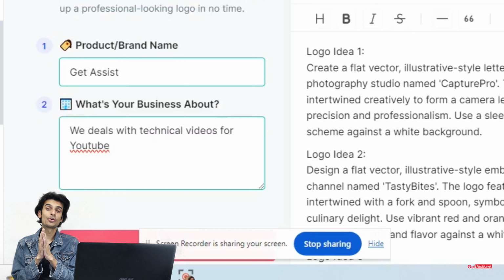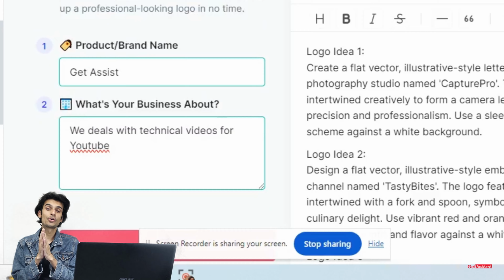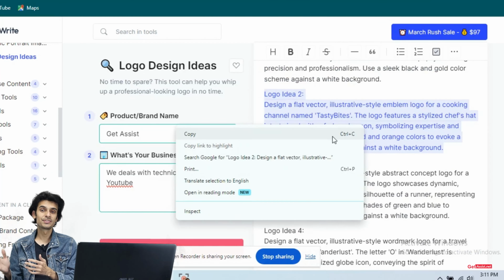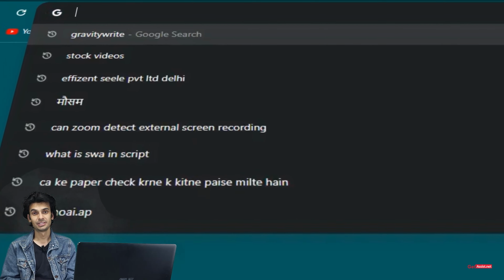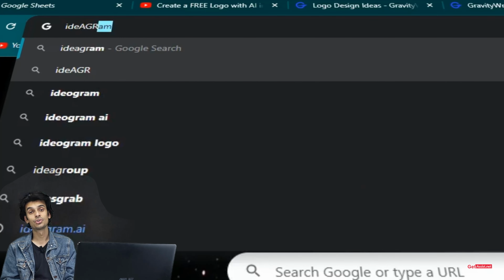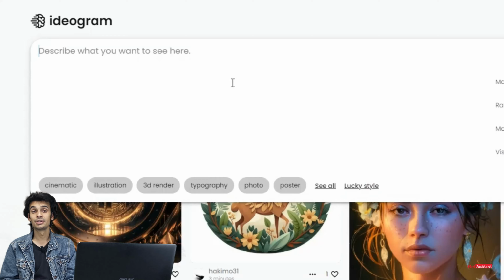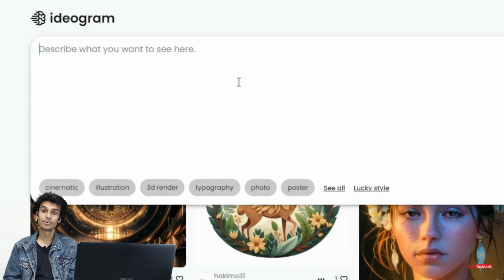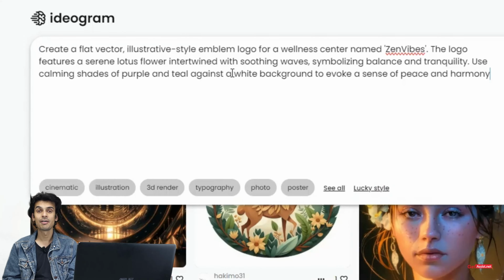How to Make AWESOME LOGO for FREE using IDEOGRAM Ai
Looking for a quick and easy way how to make a logo? Look no further! With this FREE tool, you can design eye-catching logos in just minutes. Save time and money by using this user-friendly software to bring your brand to life. Whether you're a small business owner, freelancer, or just looking to spruce up your personal brand, this tool is perfect for anyone in need of a logo. Say goodbye to expensive designers and lengthy turnaround times – create the perfect logo on your own terms.
Boost your brand's visibility and make a lasting impression with a logo that speaks volumes about your business. Get started now and see the difference a professional logo can make for your brand!

About Ideogram.ai⬇️
Ideogram.ai is a powerful tool that allows you to create stunning images with ease and efficiency. Whether you're a graphic designer, a marketer, or someone who wants to make eye-catching visuals, Ideogram.ai can save you time and effort.